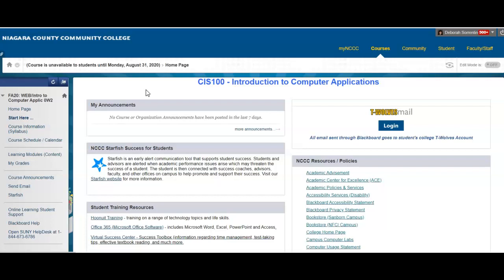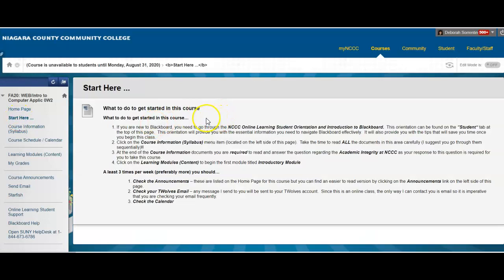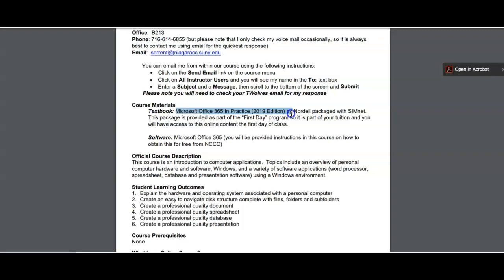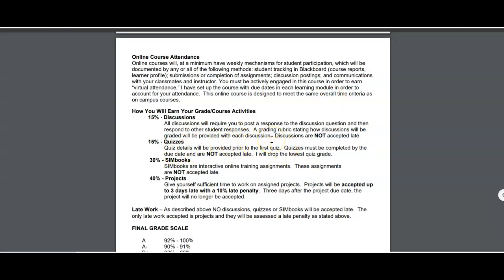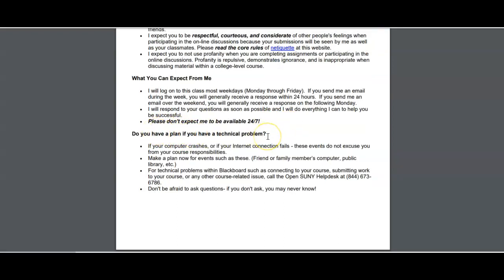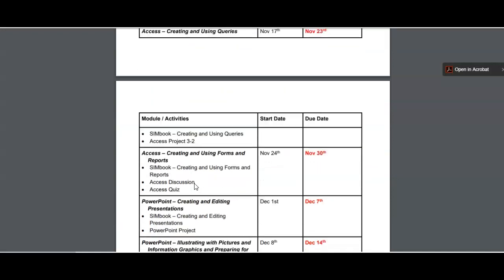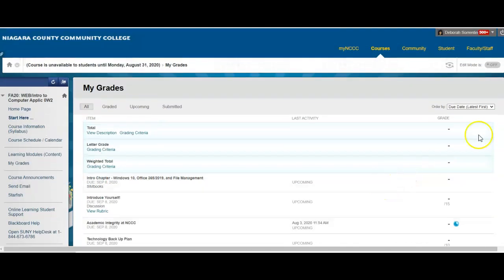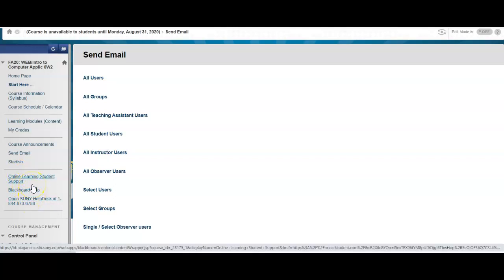Intro to Computer Applications - Fall 2020